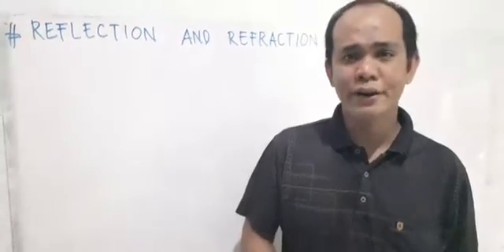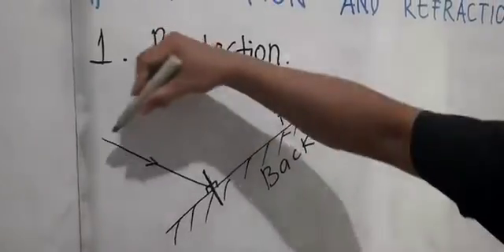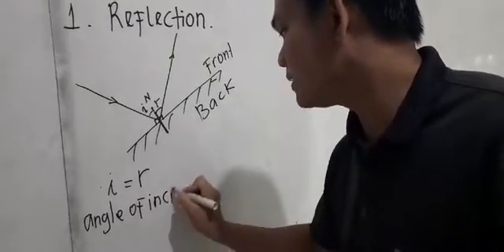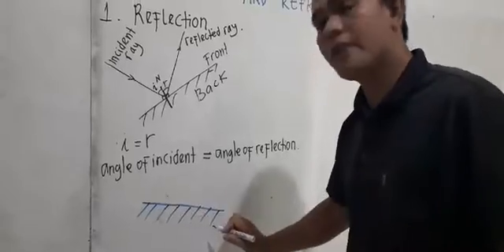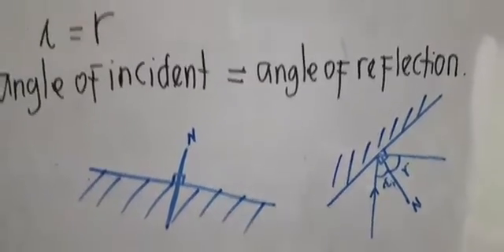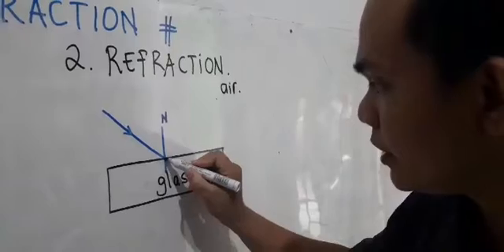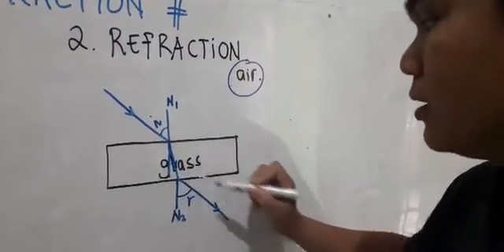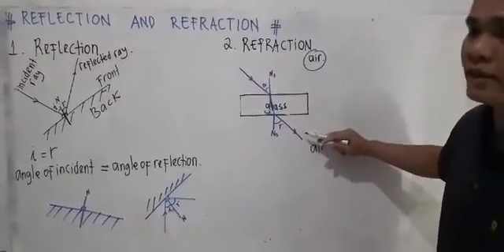Reflection and Refraction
Difference and definition